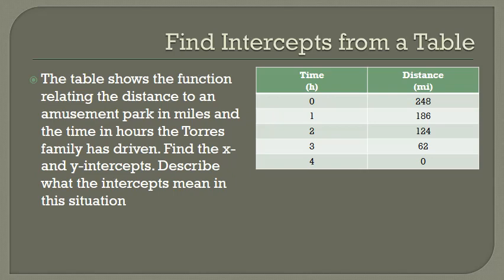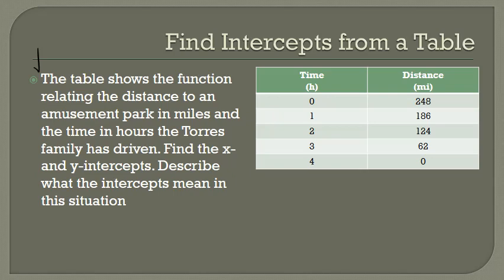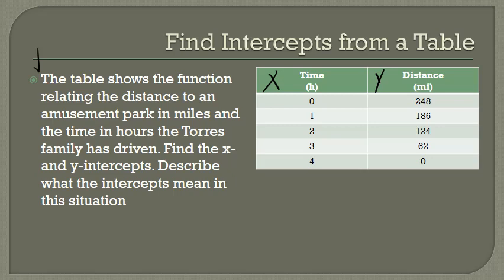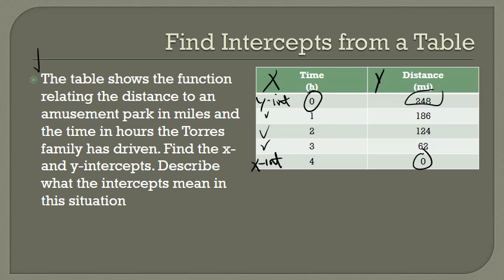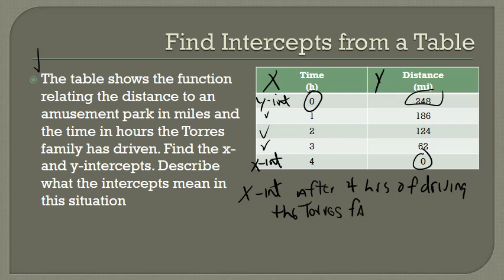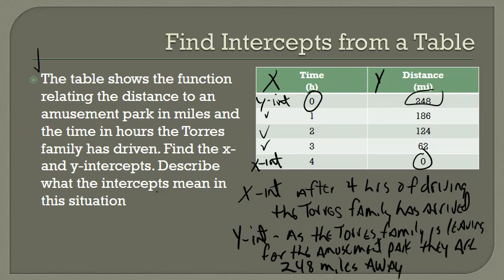Find Intercepts From a Table